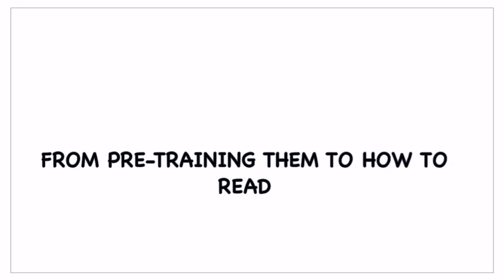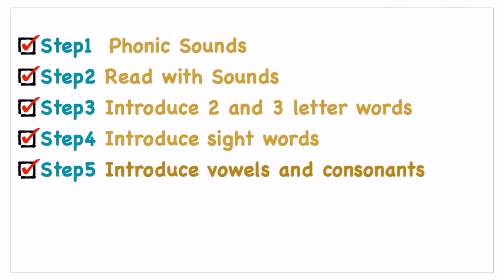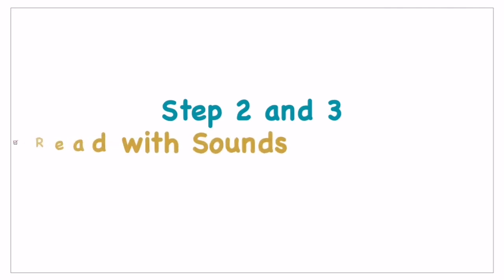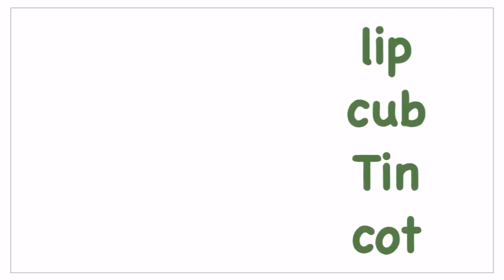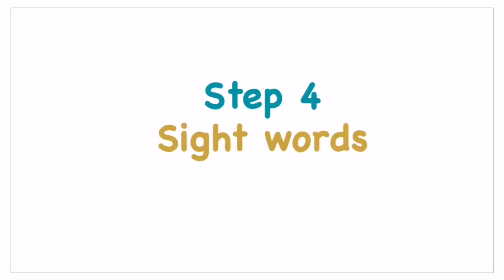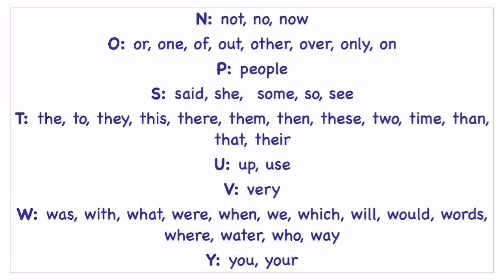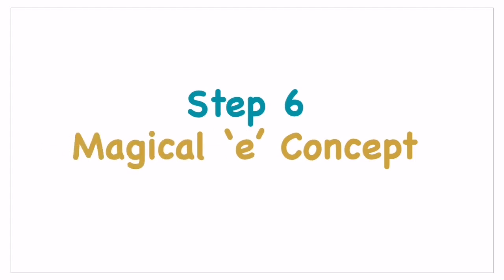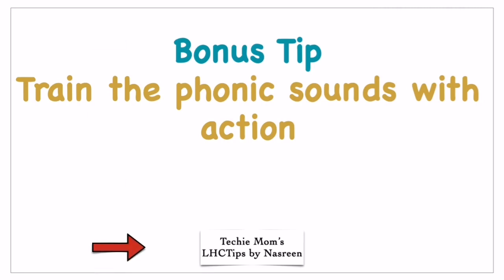how to teach a child to read | 7 Steps to make a child read easily and fast 💡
This video is created for parents/teachers who want to train their child read. In this video, I will be sharing with you the 7 steps to make your child reading along with pre-training them.

You can make a note of these steps and train them with the videos I share below

Step 4: Sight words training
Part1:
Part2:

Step 5: Introduction to vowels and consonants

Step 6: Magical 'e' concept

Step 7: Repeat playing the above videos  every once in a week at least

Bonus Tip: Training Phonic sounds with actions

"This channel is basically created for all Women"
The urge to start this channel is to make myself connected with you all.

"I am a very simple woman"
My strengths are "sincerity" and "passion" for what I do.
My personal life policy is to "never give up"
I always believe in God's will and go according to that. Which makes me stronger to move on with life.

Currently, I am a PhD Research scholar registered at VIT University, Chennai Campus. My educational background is in Computer Science and Engineering. I have technical as well as teaching experience.
I share my healthy lifestyle, cooking and parenting tips for young mommies. If you are interested in these topics and if you like my video.

train them at home
kids training videos
#7 steps to train a child to read
making learning a fun
fun learning
best ways to train your child in reading
learn reading English
learn english
innovative ideas for kids